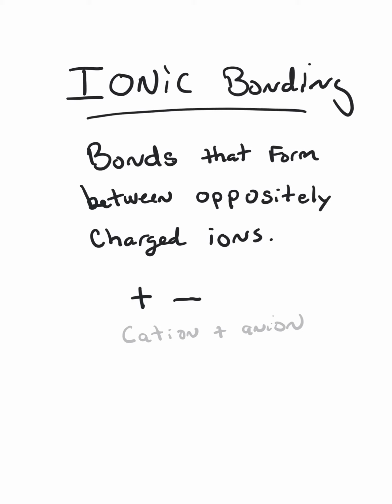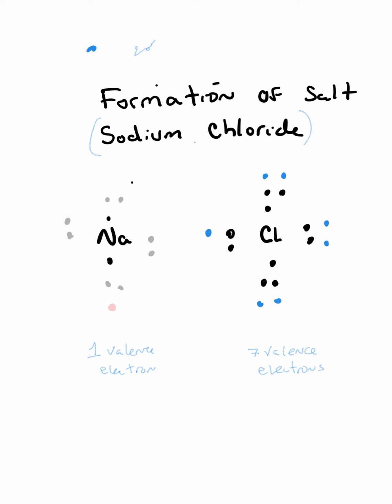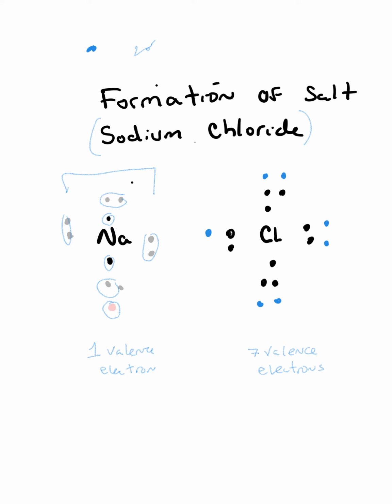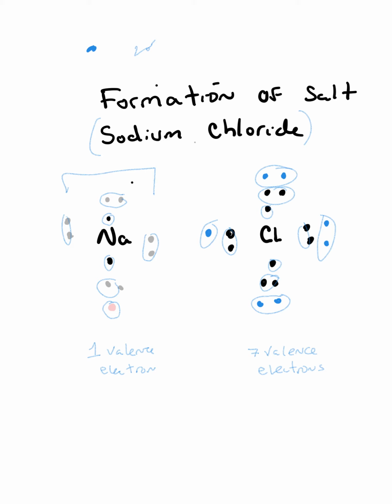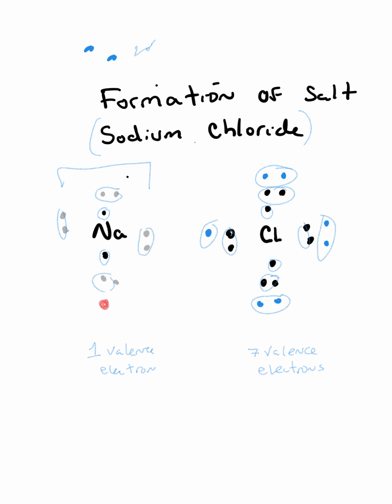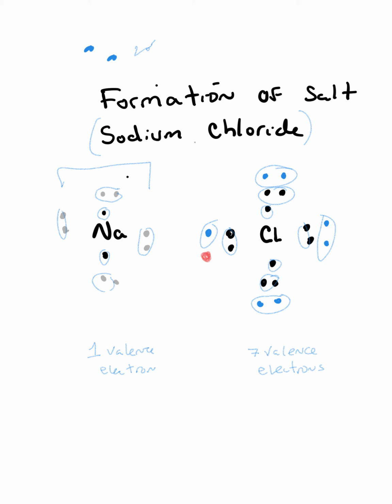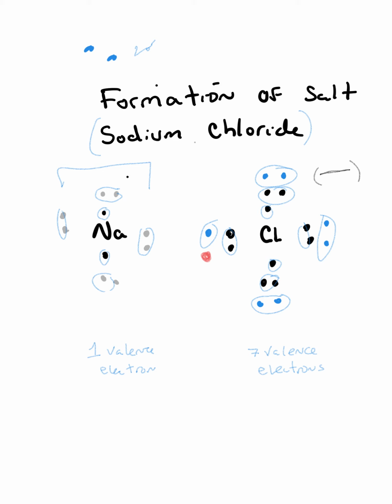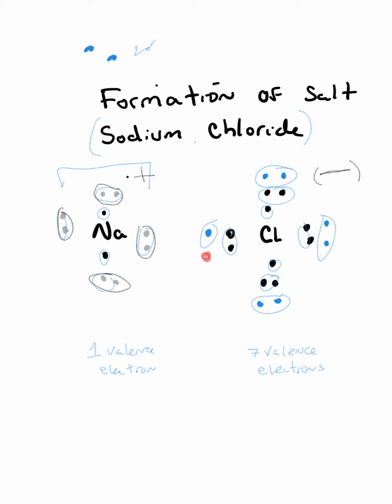ionic bonding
00:00 Slide 1
00:16 Slide 2